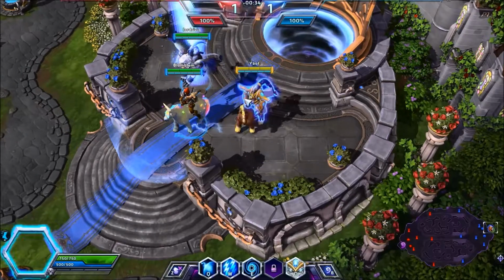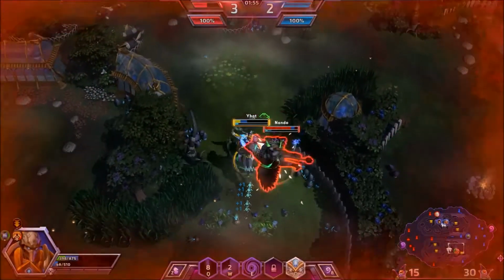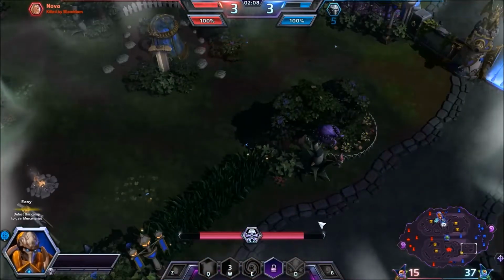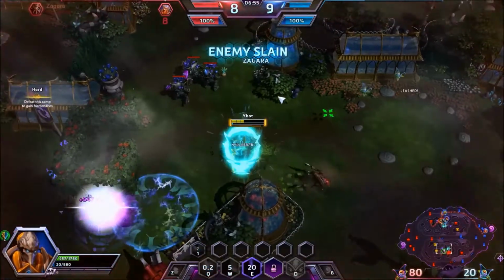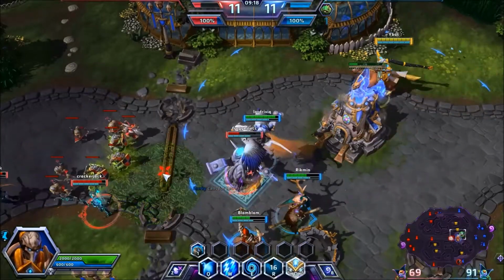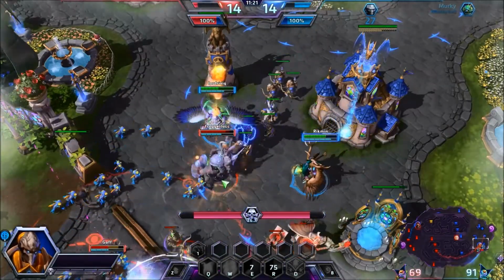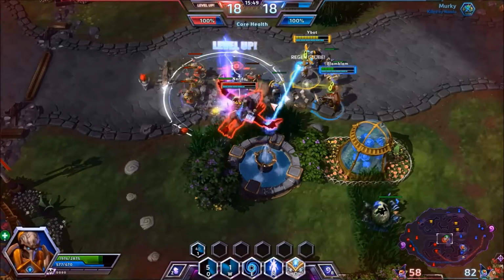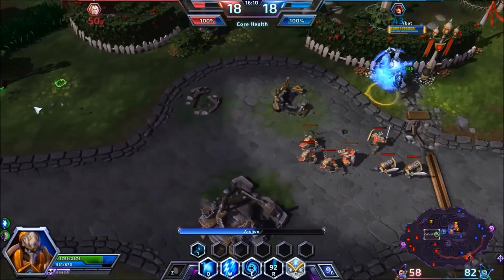Heroes of the Storm: Tassadar Gamplay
This video is a brief overview and one game with the Tassadar hero on the map Garden of Terror.

Tassadar is a ranged support hero who can also be talented into to to be more of a ranged dps / AOE caster hero.